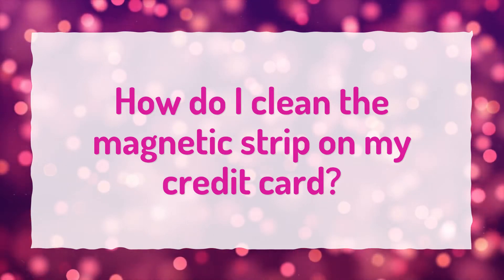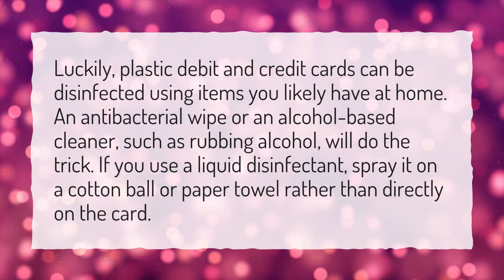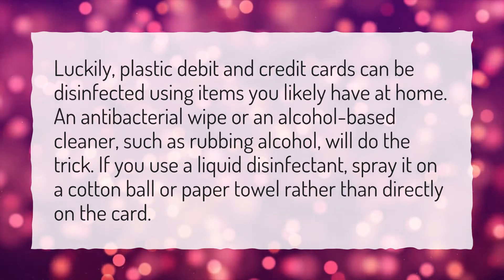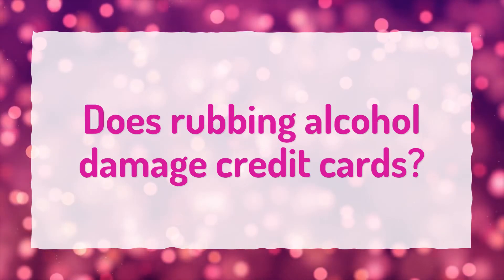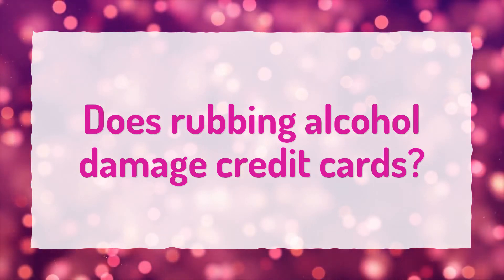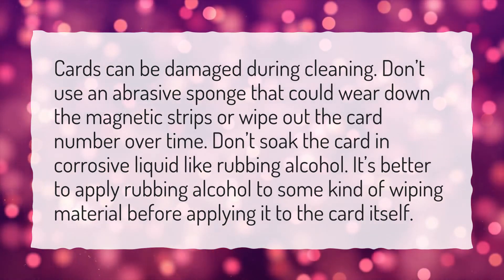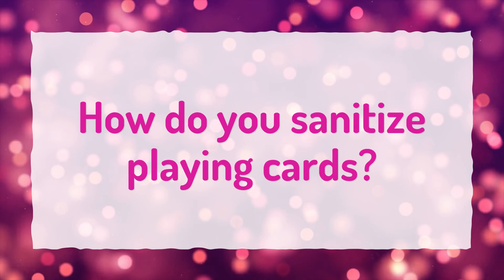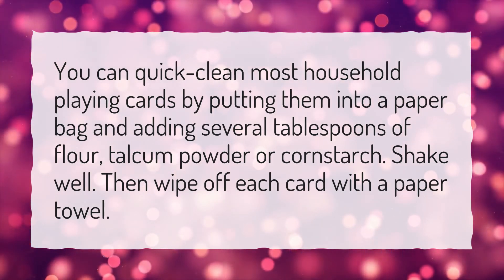How do I clean the magnetic strip on my credit card?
More About Why Wont The ATM Read My Card? • How do I clean the magnetic strip on my credit card?